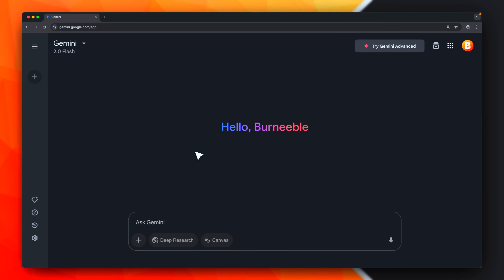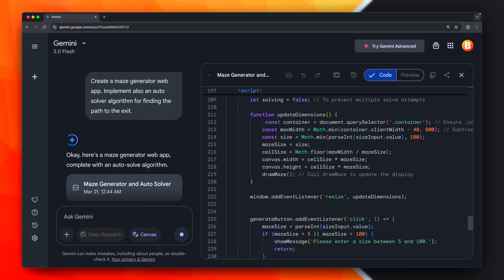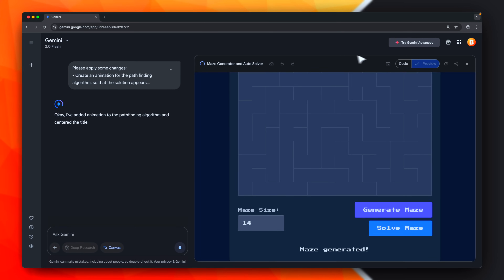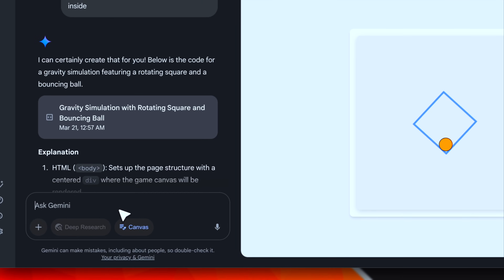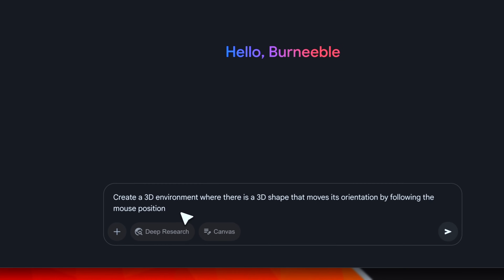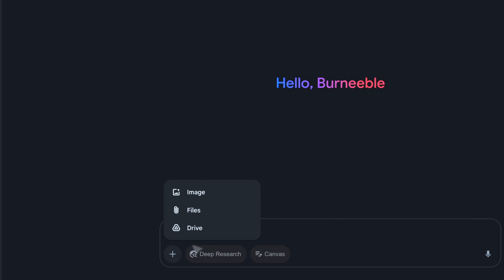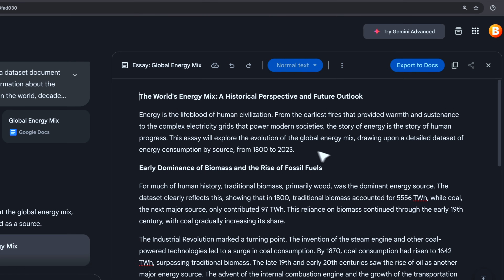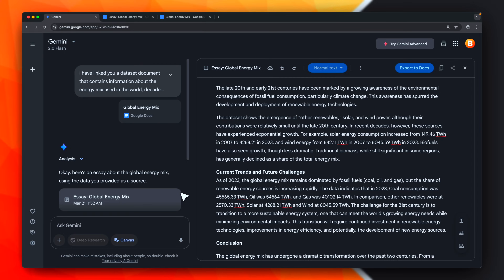Gemini Canvas SMASHES OpenAI in Testing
Google AI Canvas, an advanced AI interface designed to elevate productivity and creativity. Built to rival tools like OpenAI Canvas, it promises a smoother, more powerful experience for tackling diverse tasks.

In this video, I put Google AI Canvas through its paces across various scenarios to see how it performs. I explored its features, from setup to real-world applications, capturing the full experience. The verdict? It outdoes OpenAI Canvas in some surprising ways—watch to see how!

Whether you’re an AI enthusiast or just curious about cutting-edge tech, this video showcases what sets Google AI Canvas apart.